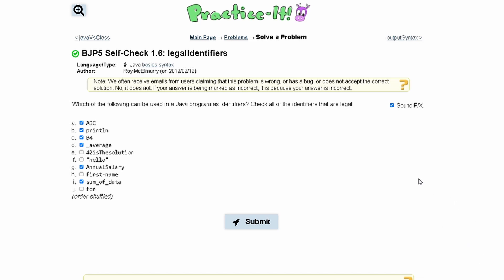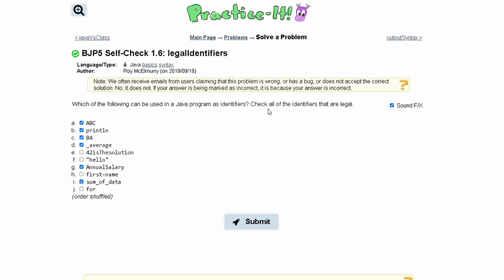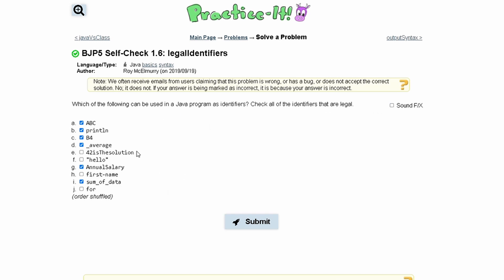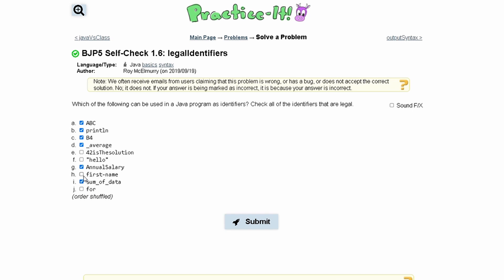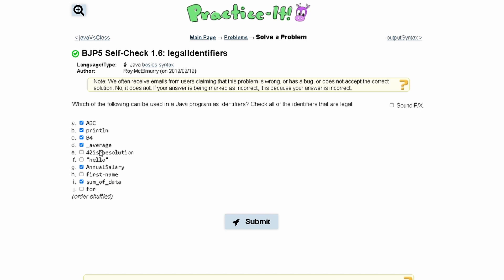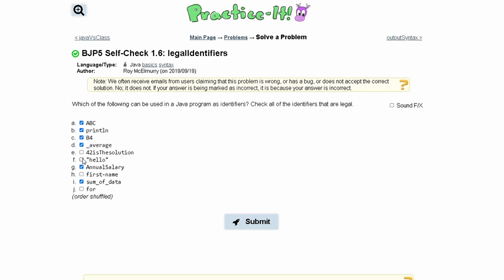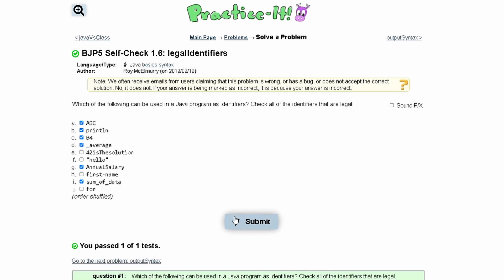Java Practice-it Introduction to Java Programming | Self-Check 1.6 legalIdentifiers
Topics:
basics, syntax

Question:
Which of the following can be used in a Java program as identifiers? Check all of the identifiers that are legal.